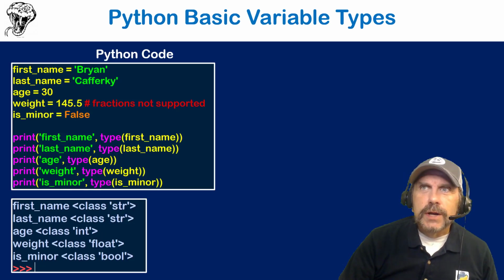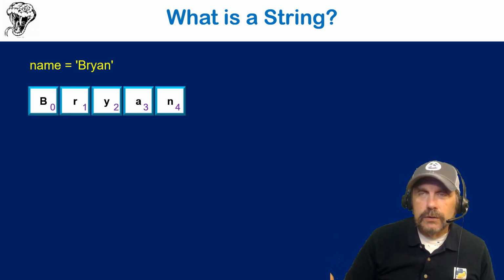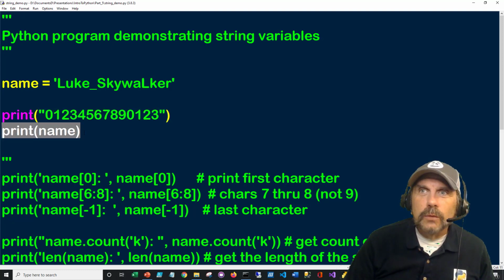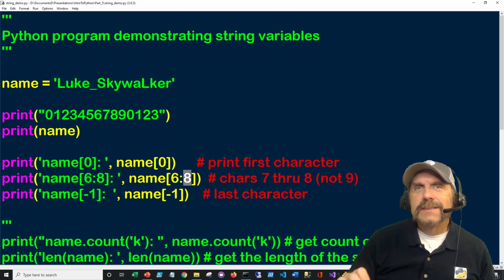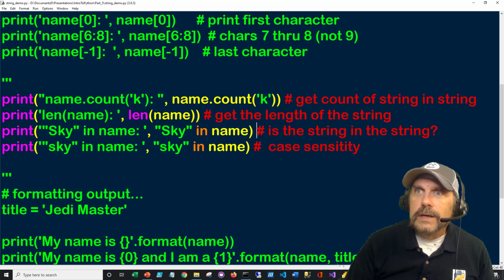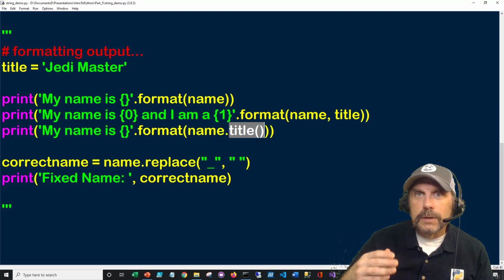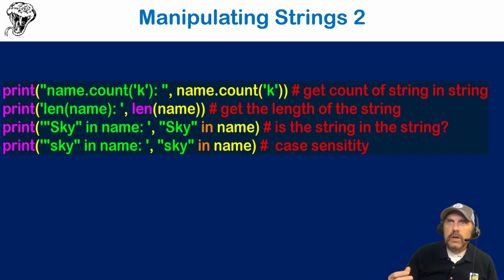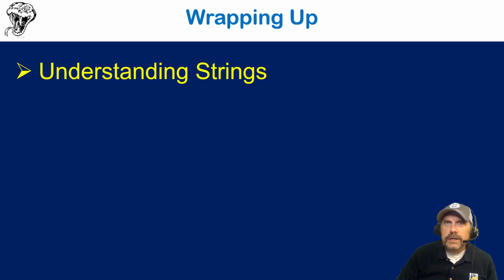Python Programming for Beginners: Lesson 5 - Strings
In this lesson, I explain the string variable type; what it is, and how to manipulate strings in code. Strings are a critical data type that you must master to be a successful programmer.